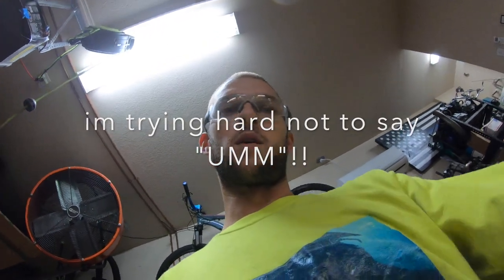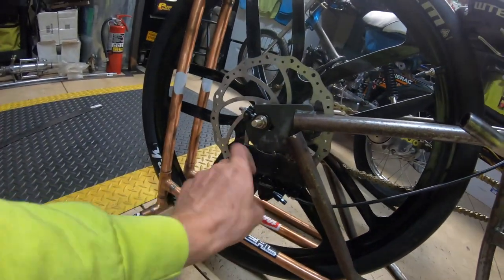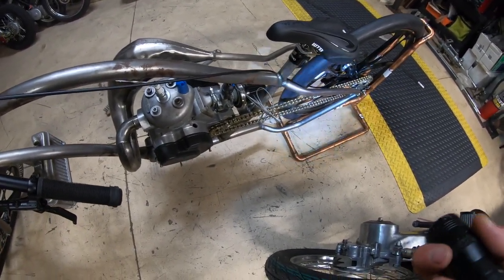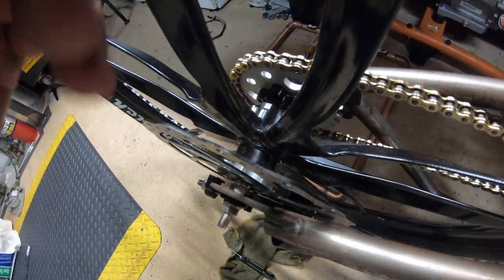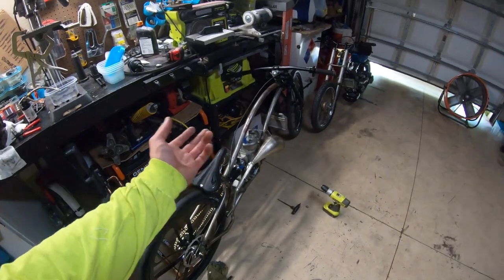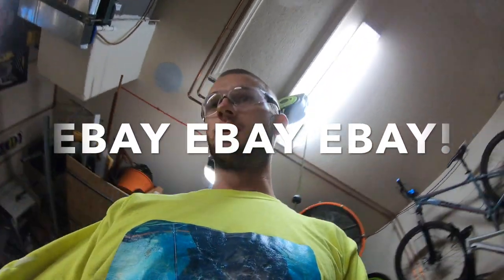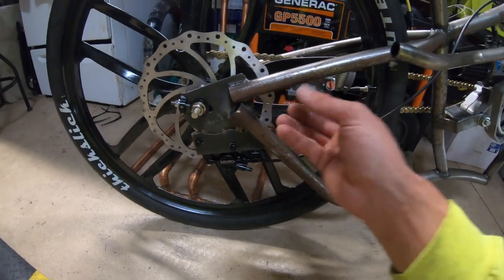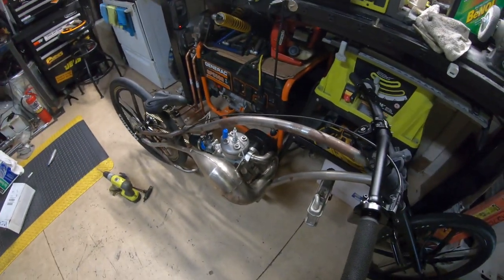MOTORIZED CHOPPER BICYCLE COBRA CX50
This video is about MOTORIZED CHOPPER BICYCLE COBRA CX50 PT.3.